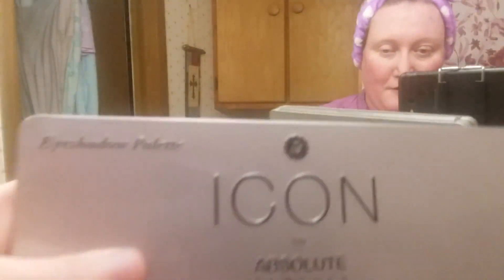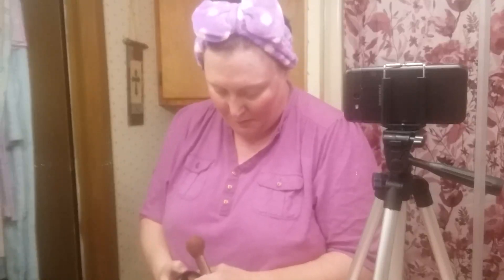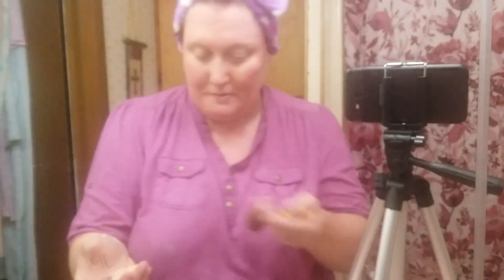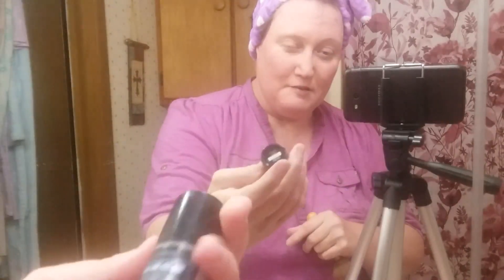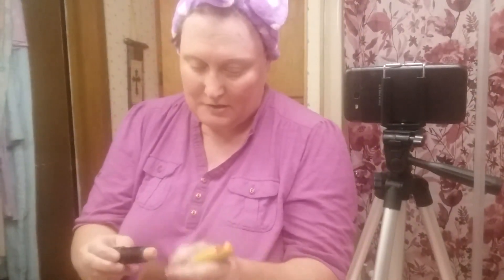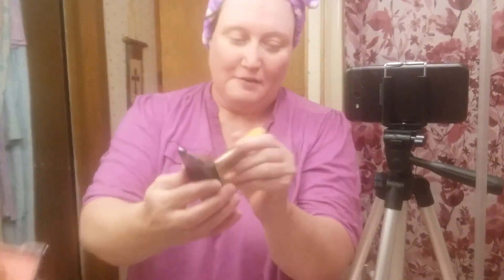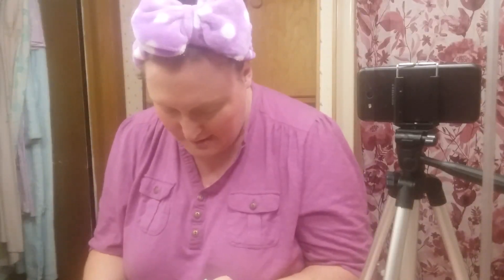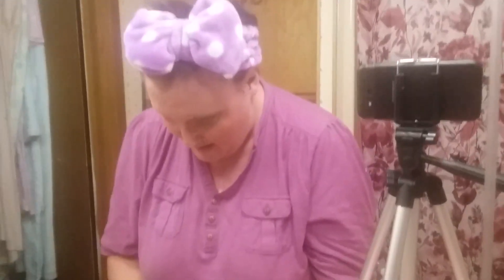Crafting videos 2019(4)